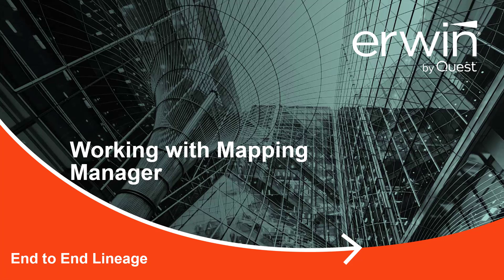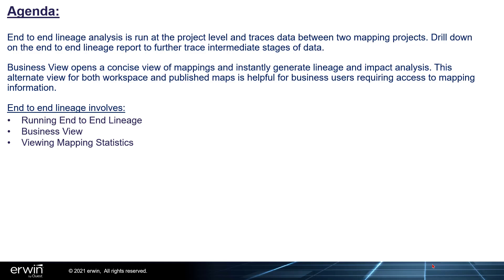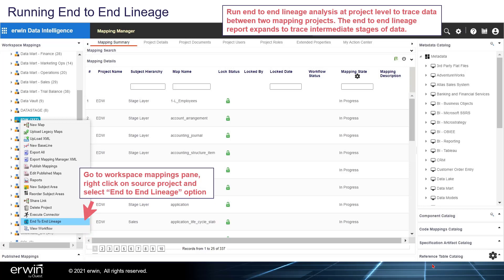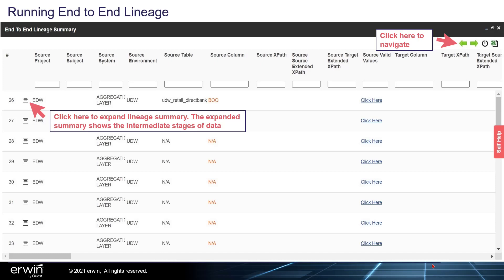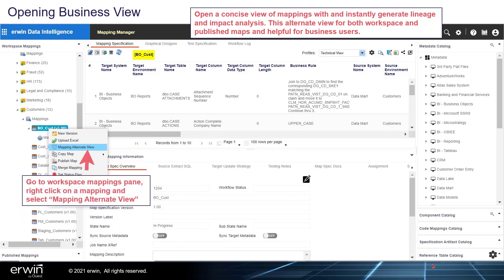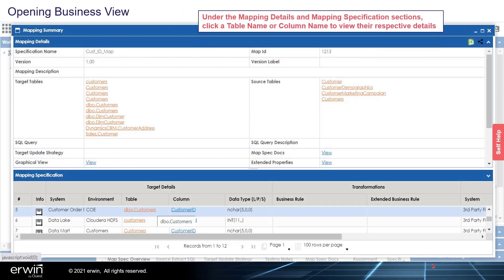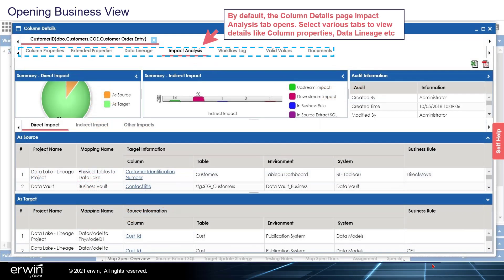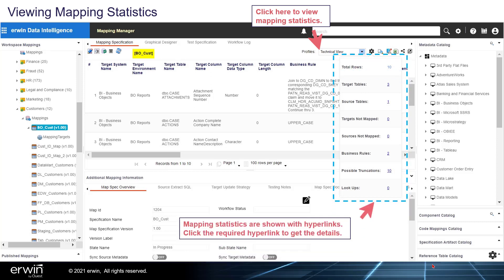Mapping Manager Running End to End Lineage v12